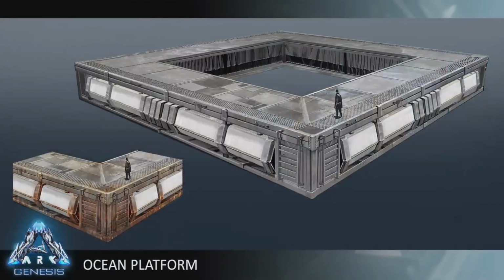ARK WATERWORLD! New OCEAN Platform Info! GENESIS DLC!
ark survival evolved genesis new reveal of the ocean platform! ark is turning into atlas?
💰===SUPPORT=== Join my patrons here and get exclusive content discord ranks and more

FOLLOW ME ON MIXER Soon only place i will live stream